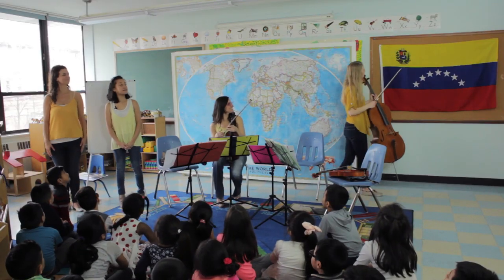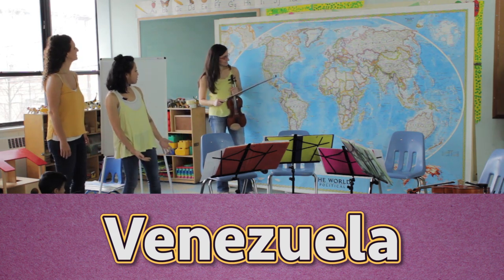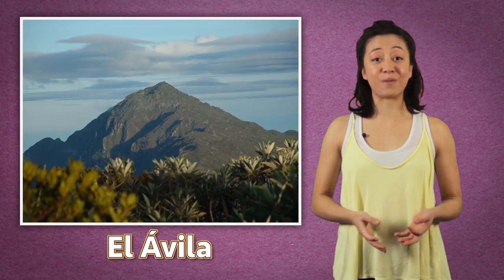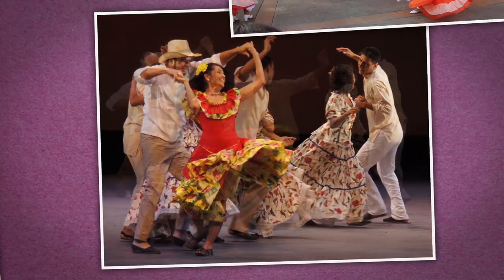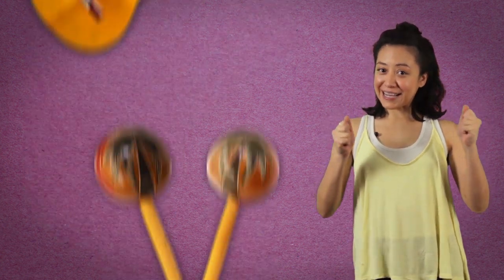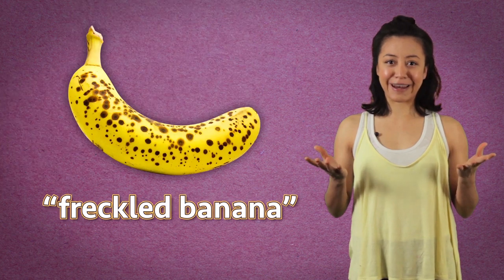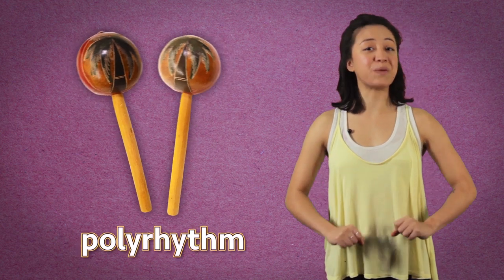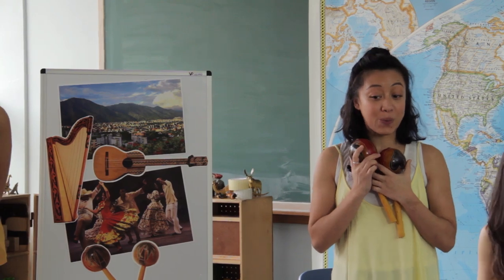KAIA Kids Around the World - The Music of Venezuela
Flower of the Cayenee
by Paquito D'Rivera
performed by Kaia